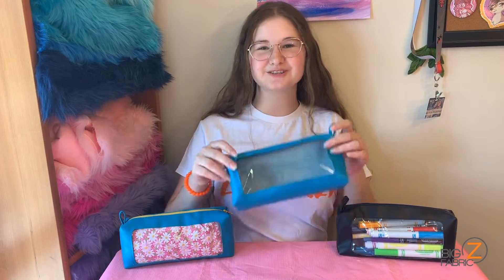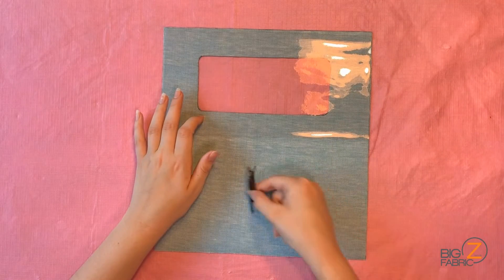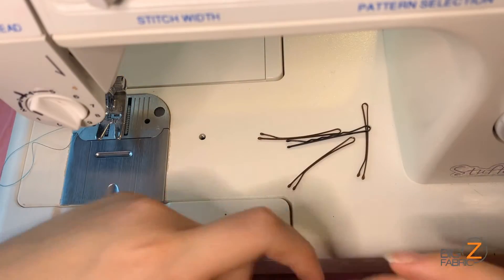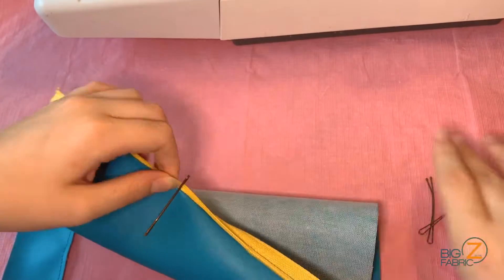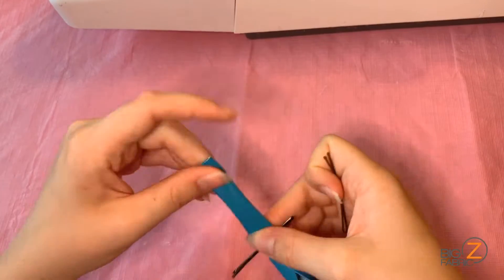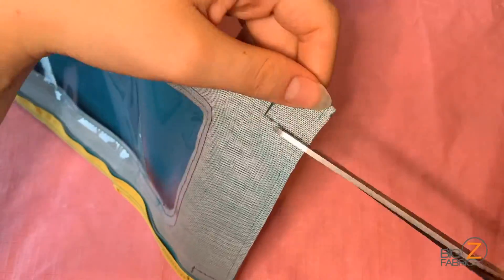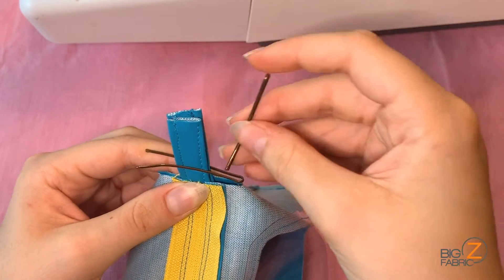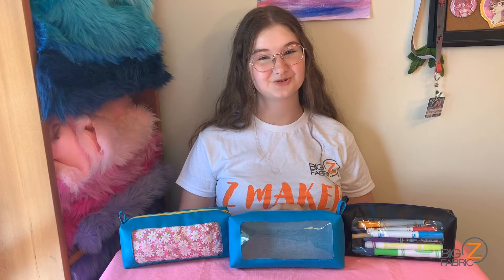DIY Travel Bag Instructions - ZMAKER Tutorial with AVA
Join Ava on an adventure as she guides you through crafting your very own vinyl travel bag, complete with a chic see-through side and all! This YouTube tutorial is your ticket to a stylish DIY project that's as practical as it is trendy. Get ready to unleash your creativity and fashion your own personalized travel essential. Let's make something amazing together!